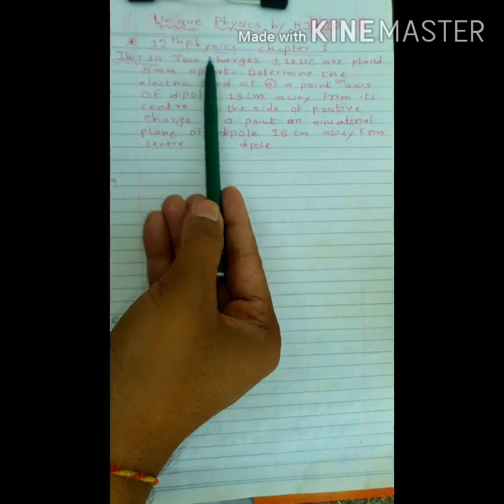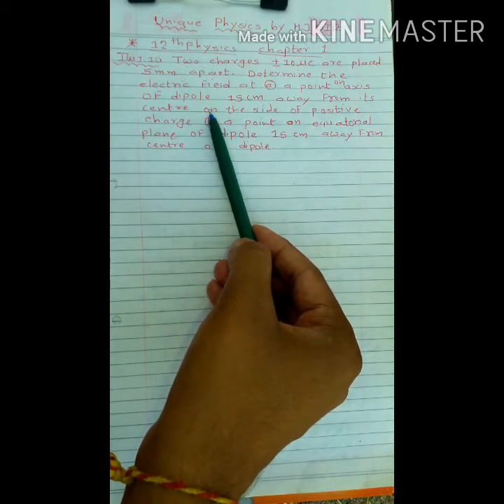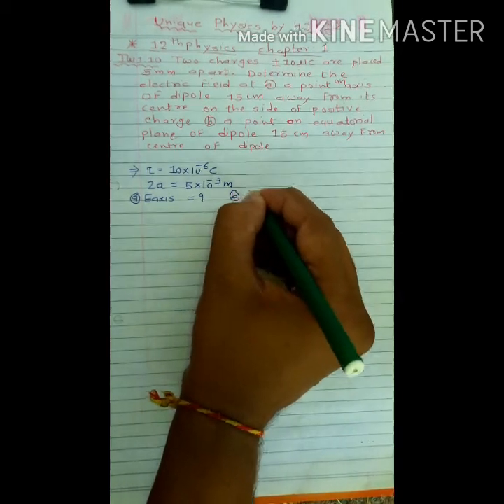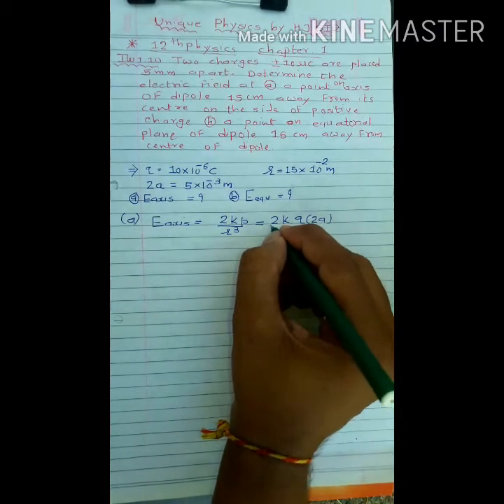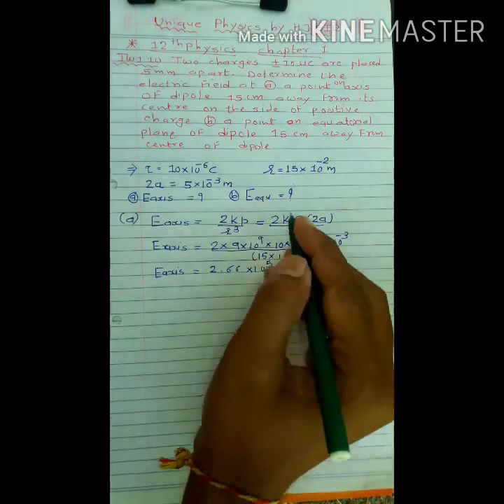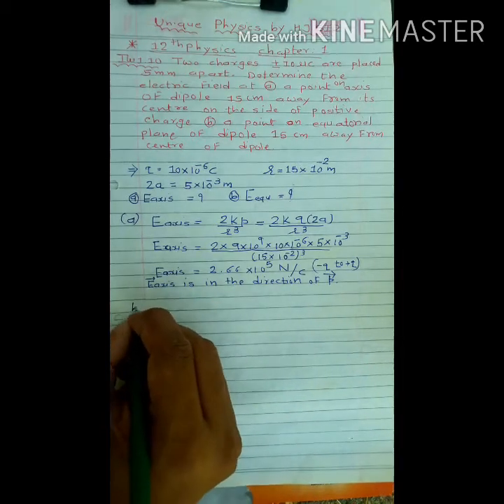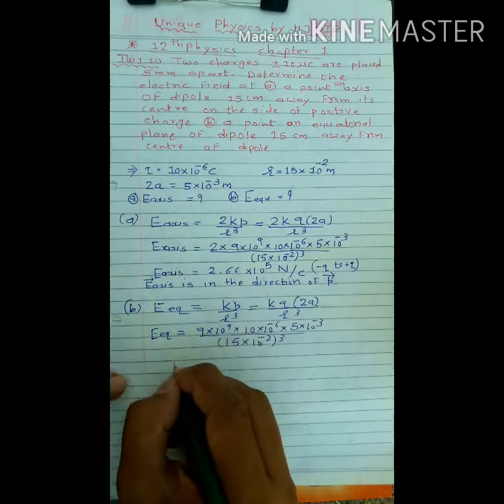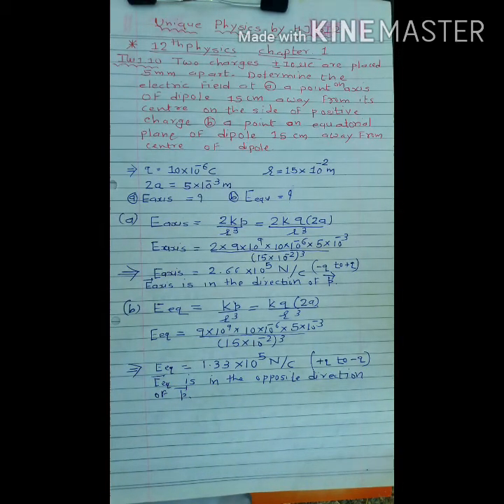12 Phy 1 CHAP (Illu 1.10)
Solution of Illustration 1.10